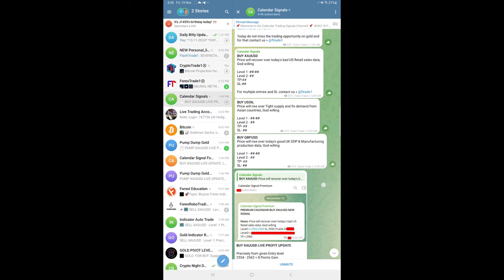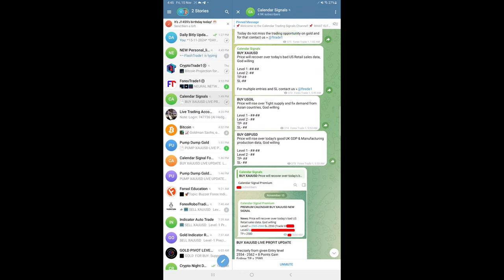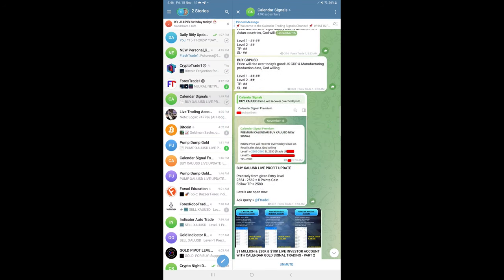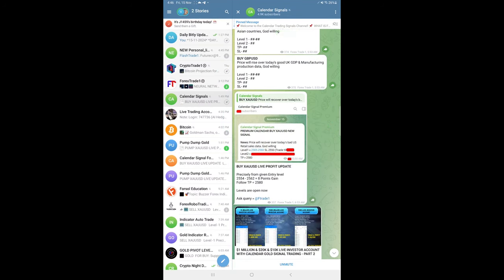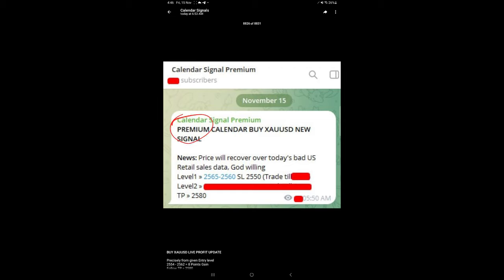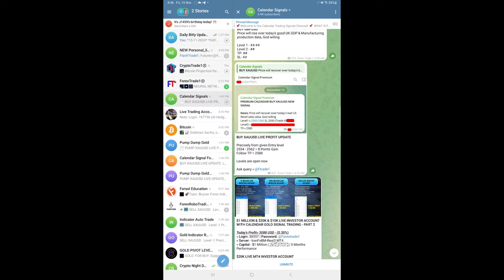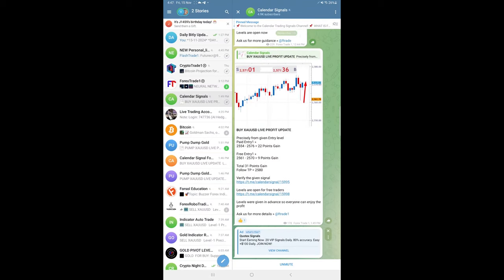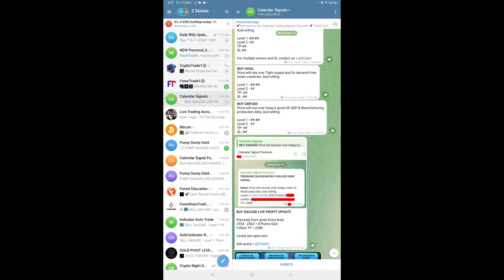15.11.2024 CALENDAR SIGNAL PERFORMANCE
15th November Calendar Signal Report

» BUY XAUUSD » 37 Point Gain=1lot= $3700

» BUY USOIL » 2.0 Point Gain =10lot= $2000

» BUY GBPUSD » 50 Pips Gain =2lot= $1000

»10k Capital = 67.0% ROI = High Risk
»100k Capital= 6.7% ROI = Medium Risk
»1M capital= 0.67% ROI = Low Risk